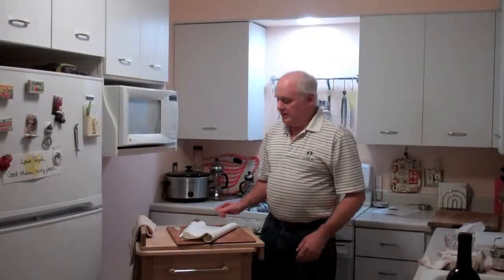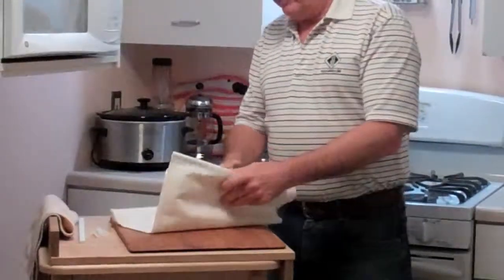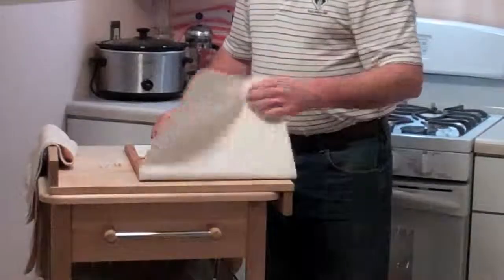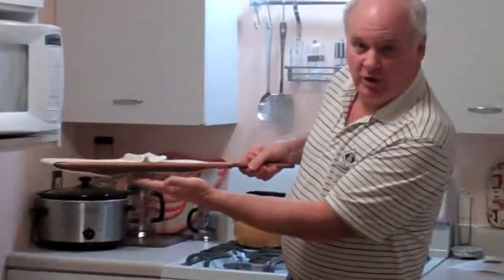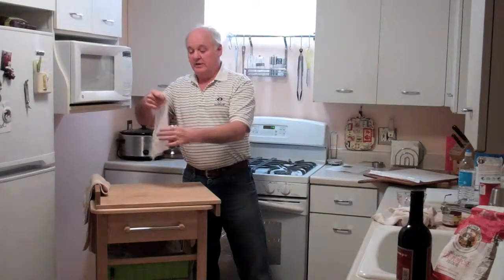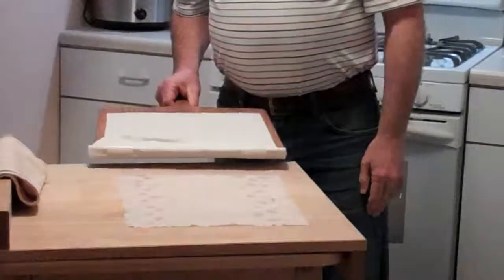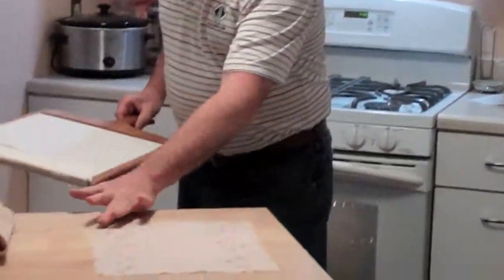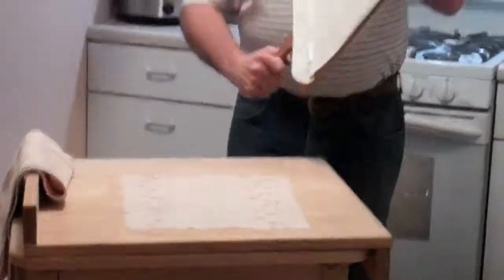How To Assemble Your Super Peel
Gary Casper of EXO Products' Super Peel shows how to assemble the Super Peel. How to put the bakers cloth on the Super Peel and secure with clips. Gary demonstrates just how easy it is to pick up the thinnest crust. In this demonstration Gary picks up a paper thin wet paper cloth.

"30 Seconds of Surf Guitar" by Robert Wolsey (guitar) and Izzy Singer (drums and bass guitar)